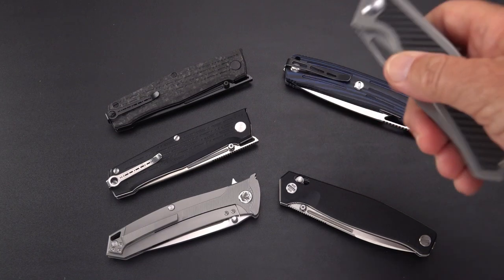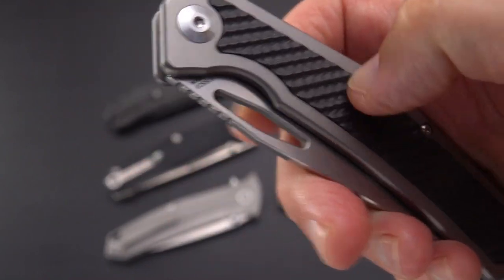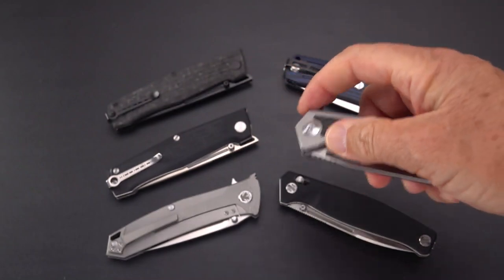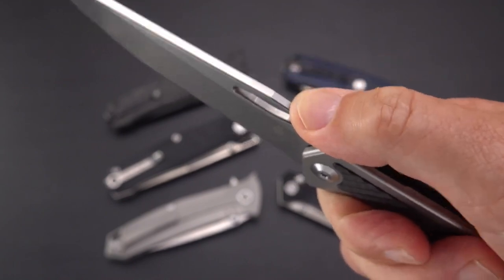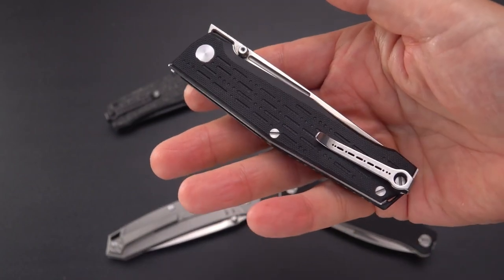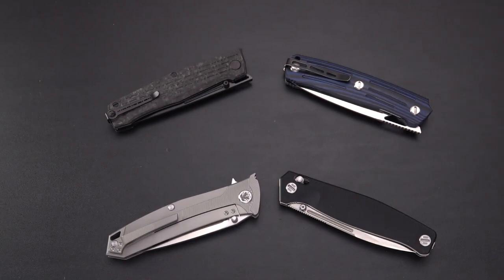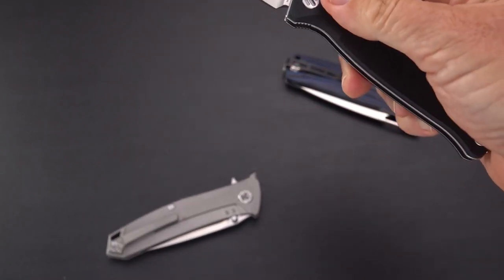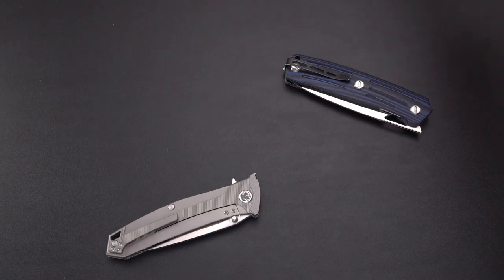Ivan Braginets: Knife Designer Collection Series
Here are 6 different designs from varying manufacturers, all by noted designer, Ivan D. Braginets.  Shout out to Ivan, a Ukrainian, who along with fellow countryman, Max Tkachuk, are prolific knife designers with many to their fame.

This series, known as "Designer's Corner" will continue as I highlight various designers across our knife world!

(note: may be sold out temporarily)

Kristal Aurora:  Currently Unavailable